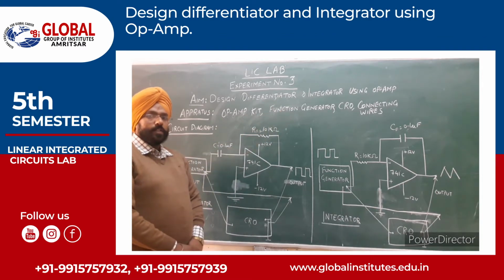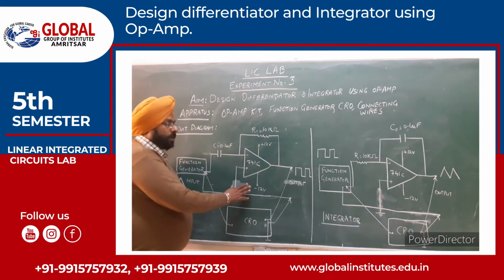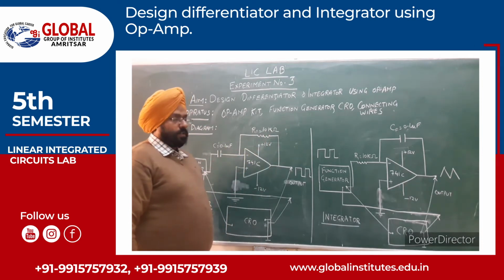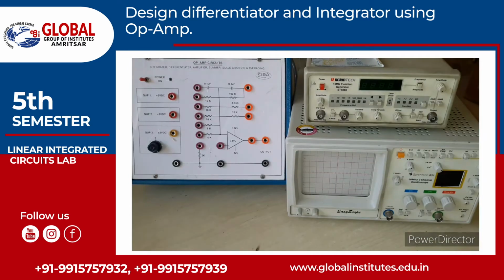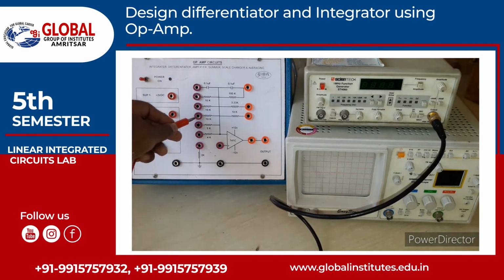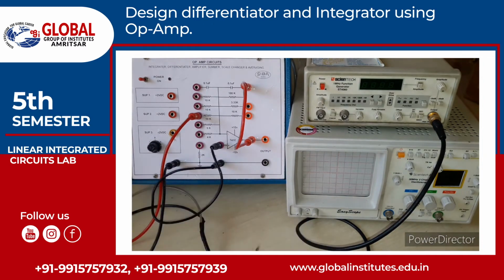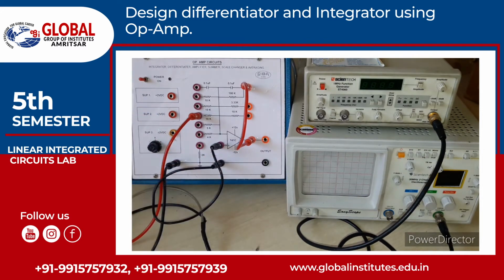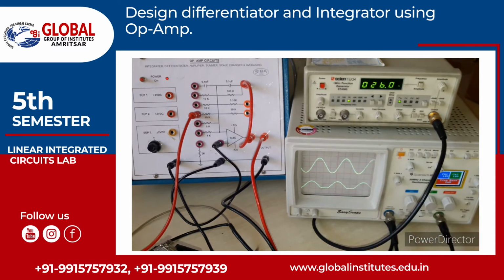Design differentiator and Integrator using Op-Amp.